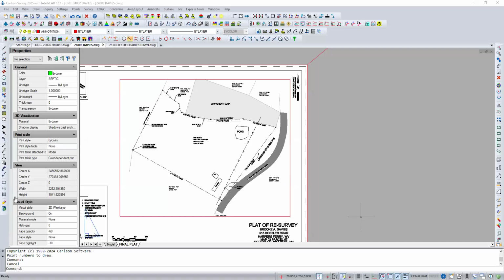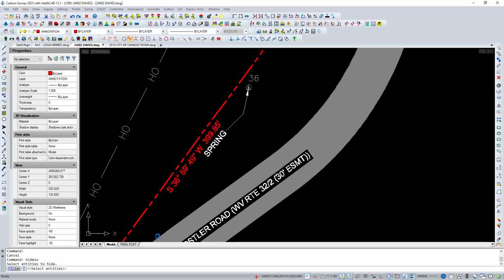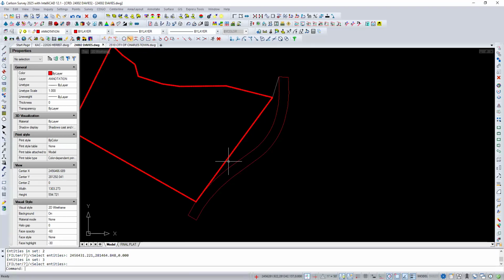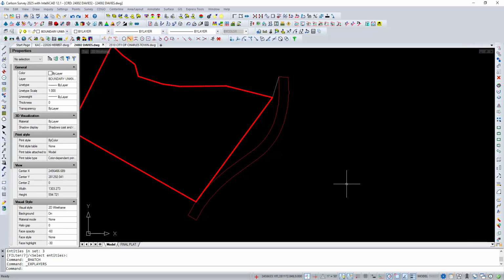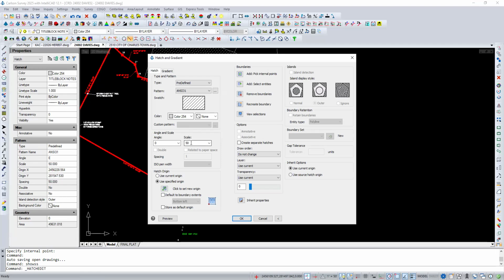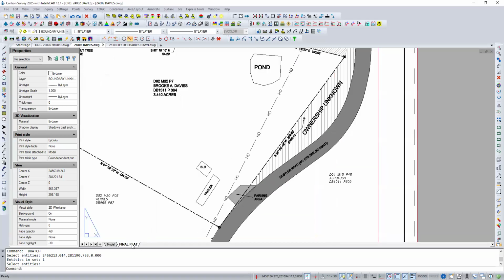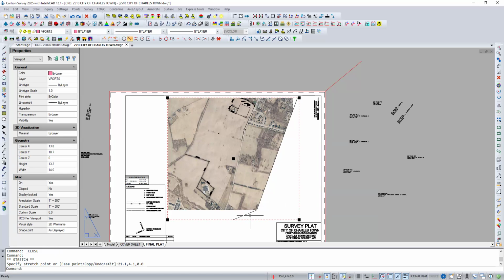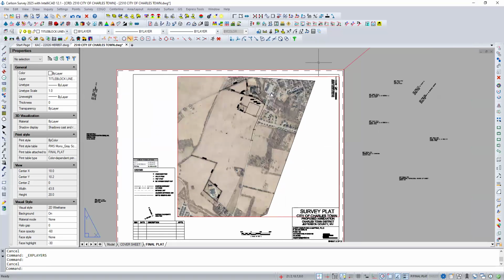20250502 SHEPP - Carlson support - multihatch viewport scaling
05/02/2025 SHEPP - Carlson support - multihatch viewport scaling